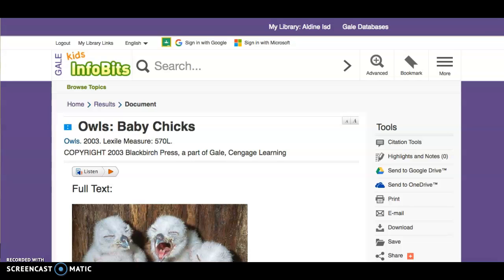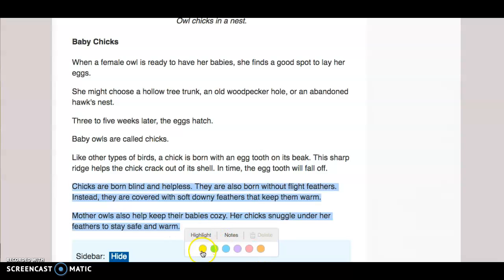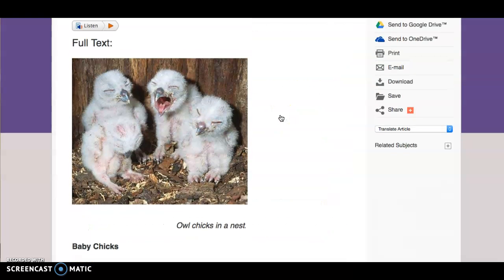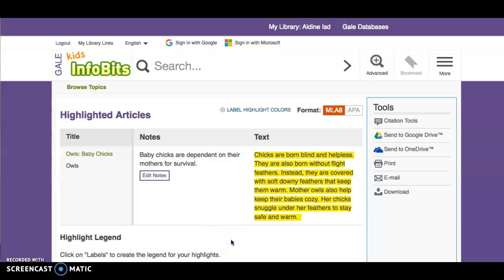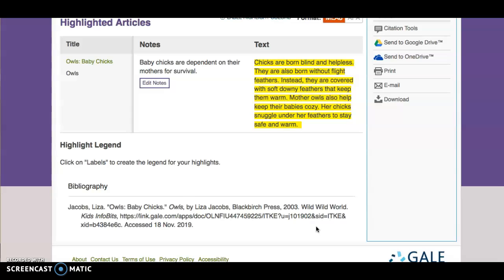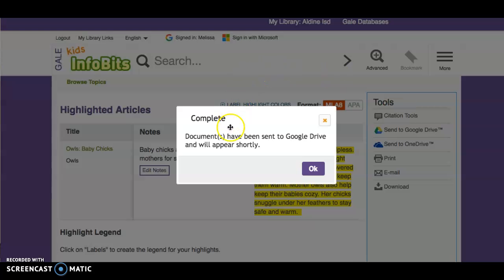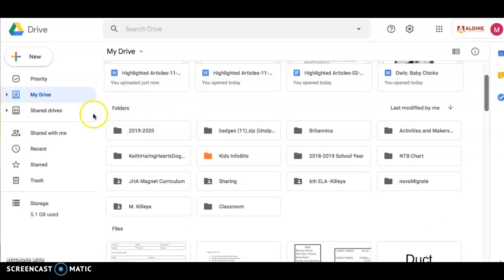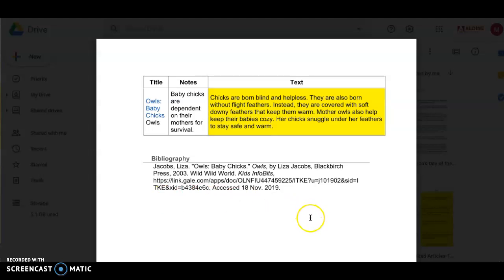Highlights and Notes in Kids Infobits